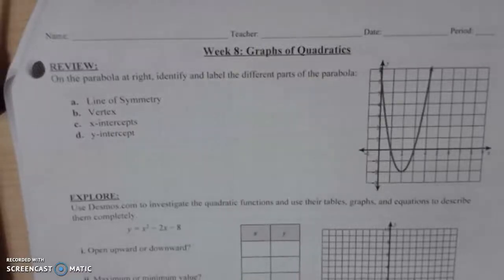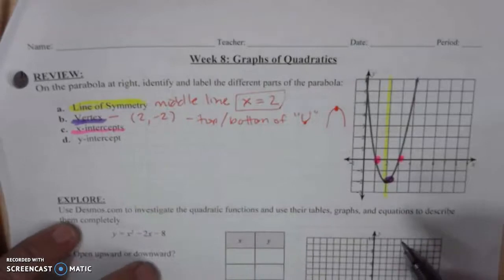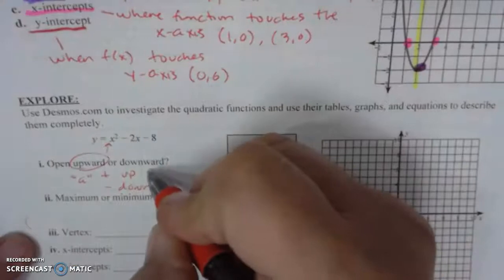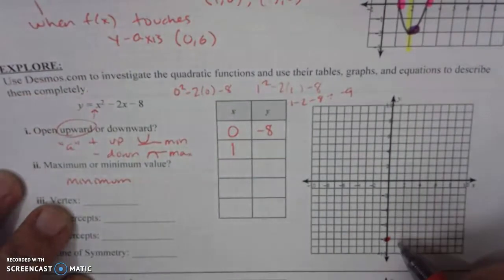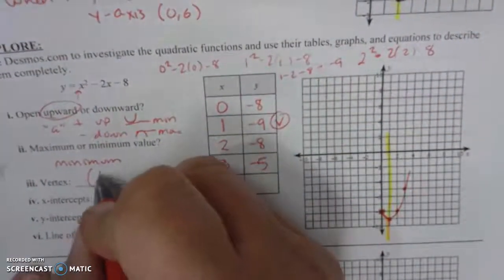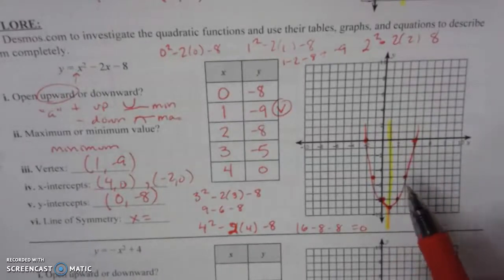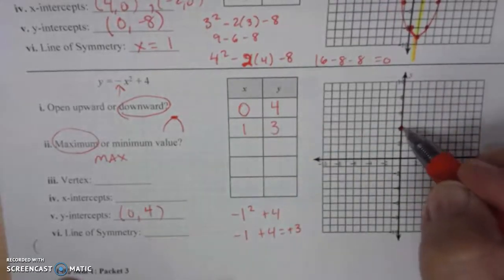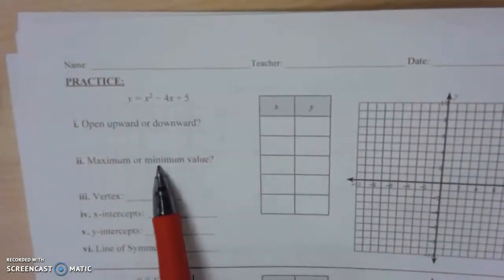IM2 W8 V1 Graphs of Quadratics